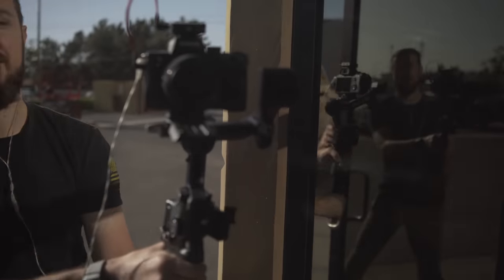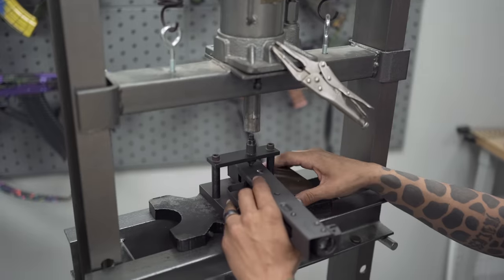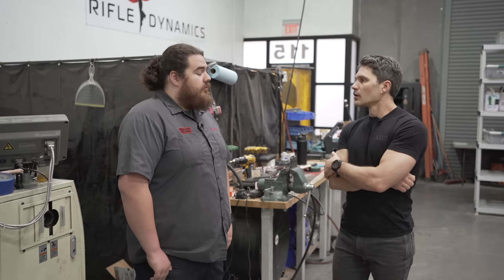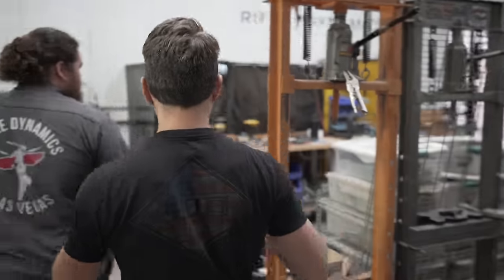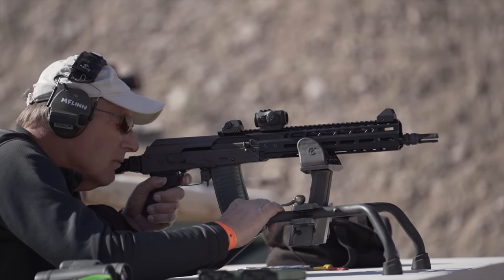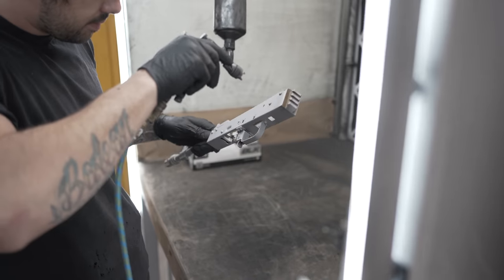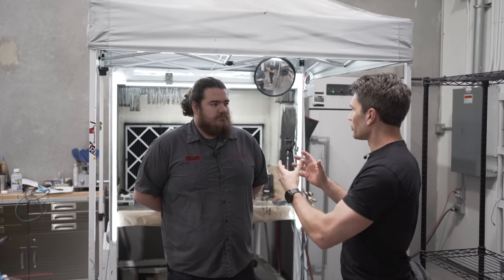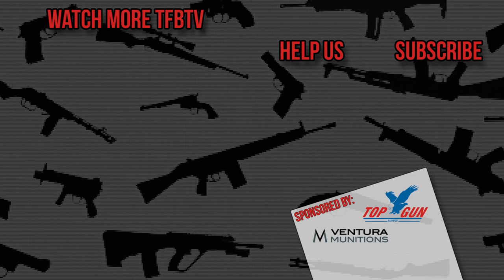How to Build the Best AK-47: A Rifle Dynamics Factory Tour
The best deal for AK-47 Magazines right now might be the Bulgarian steel-reinforced polymer magazines for $12-$14 each

How do you build the best AK-47? Just ask the guys who do it every day. Today, @JamesReeves will take you on an exclusive tour of the Rifle Dynamics AK rifle factory. In this video, you'll get an up-close look at how these legendary firearms are made, from start to finish. Austin, the shop manager for Rifle Dynamics, will walk you through the entire manufacturing process, highlighting the craftsmanship and attention to detail that goes into each and every Rifle Dynamics AK-47 rifle.

Whether you're a gun enthusiast, collector, or just curious about the mechanics behind this iconic brand, this video is a must-watch. You'll get an inside look at the advanced machinery, tools, and techniques used to create these high-quality firearms. And with years of experience in the industry, Rifle Dynamics is known for producing some of the best AK-47 rifles on the market today.

Sit back, relax, and join us on this fascinating tour of the Rifle Dynamics AK-47 rifle factory.